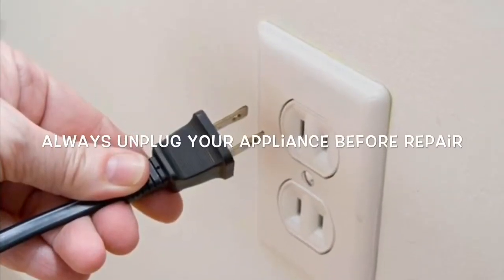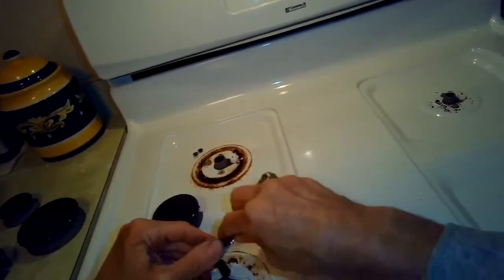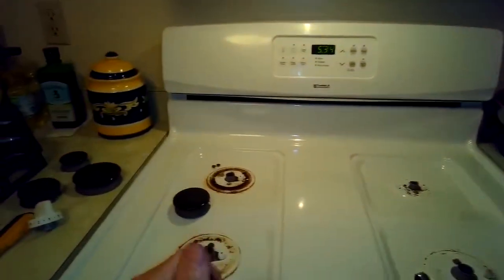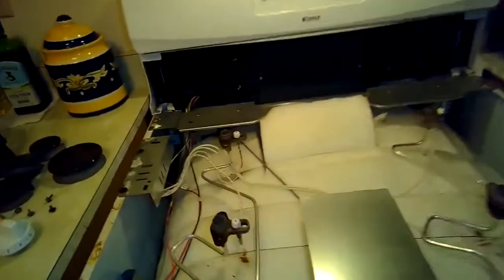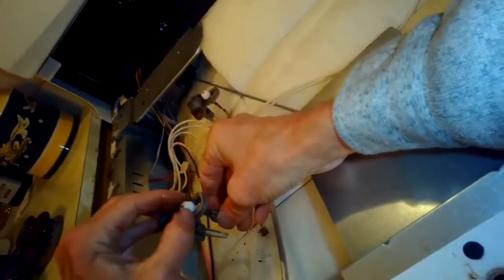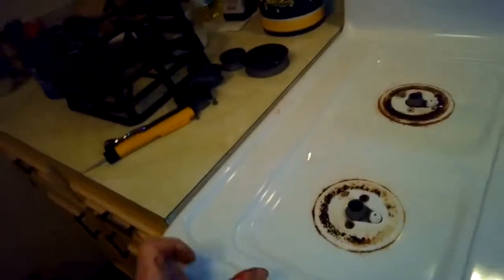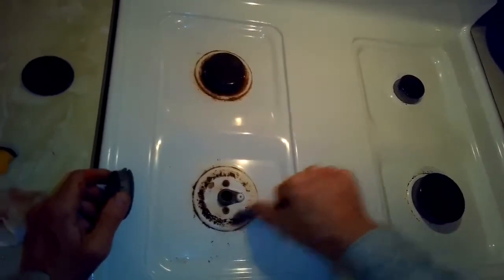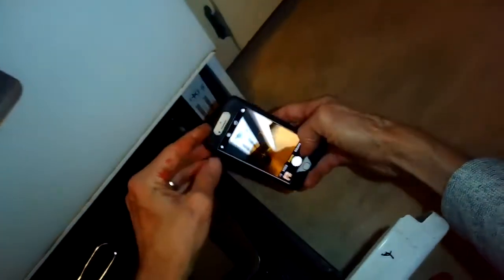Kenmore Stove Spark Module Replacement